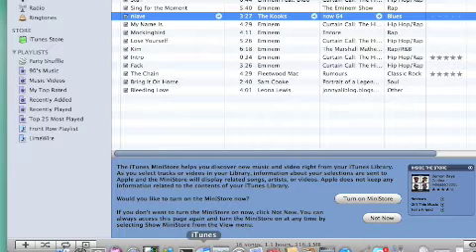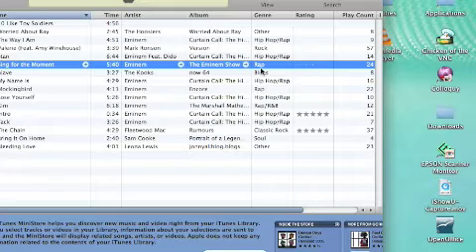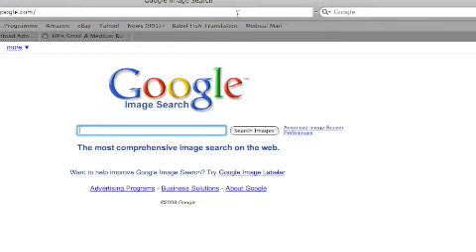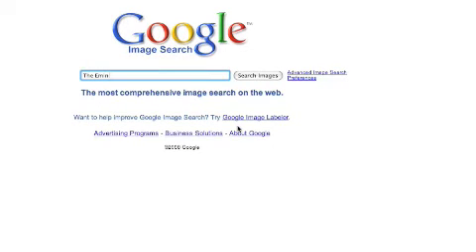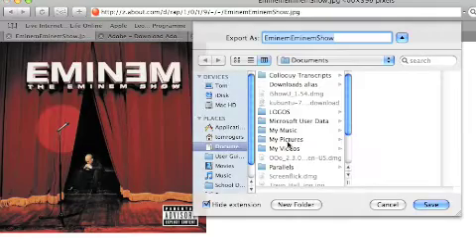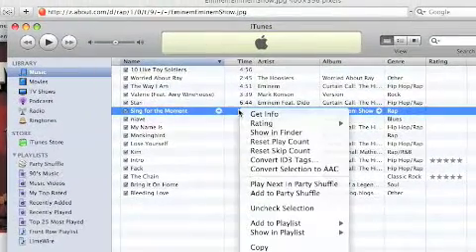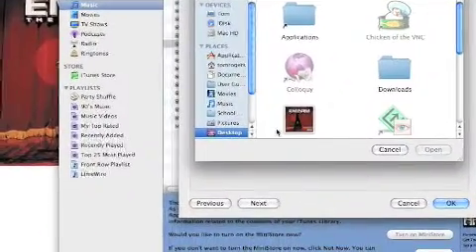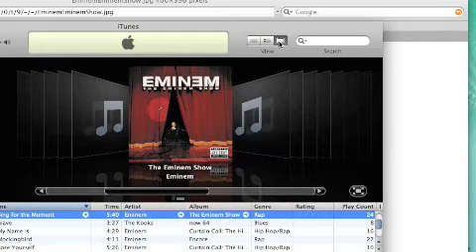Importing Album Artwork Onto Itunes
- Learn along as I show you how to import artwork onto Itunes and your ipod.